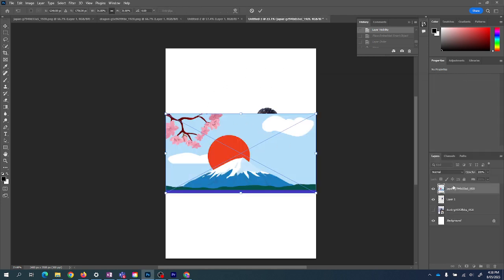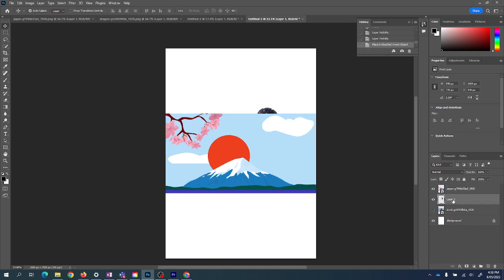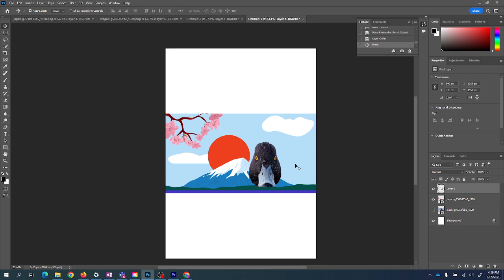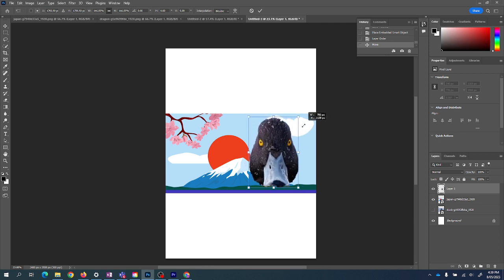3 Photoshop Adding more layers and resizing